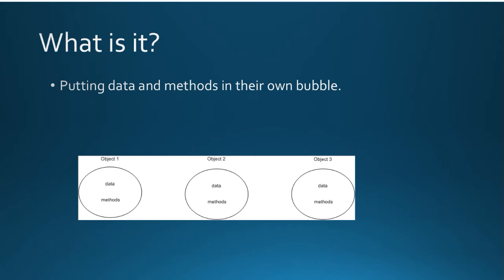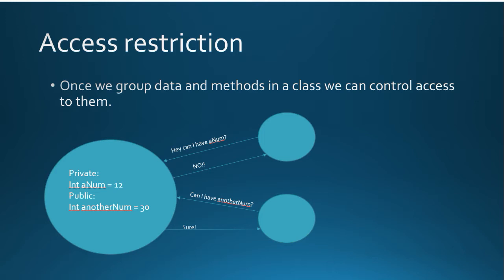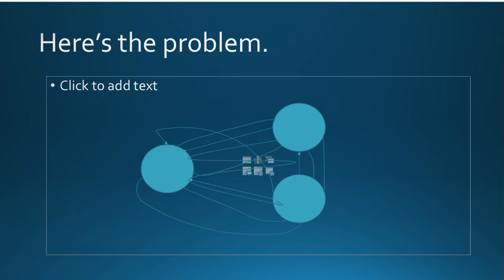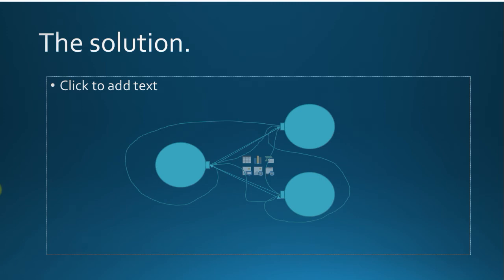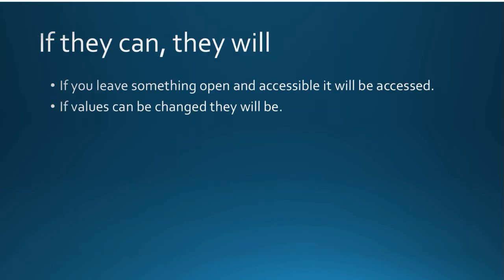Beginner C++ tutorial 15 (Encapsulation concepts)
In this video we take a look at Encapsulation in C++.